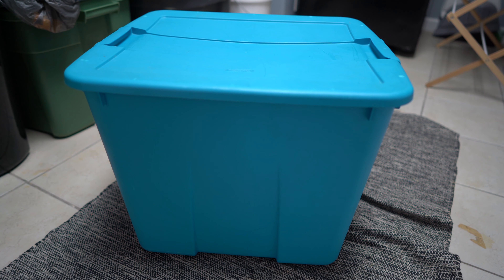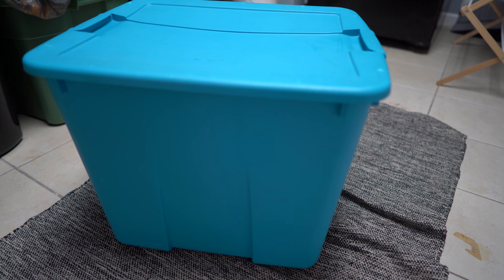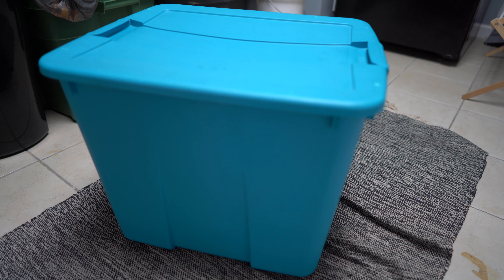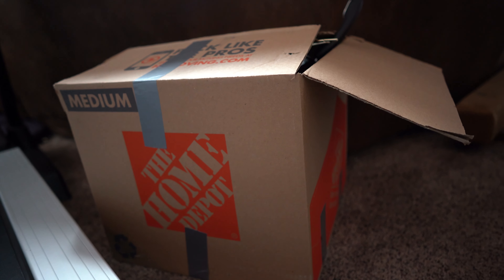Hide All My Stuff from Me | Minimalism & Decluttering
Let's talk about some things that I have seen during my decluttering.